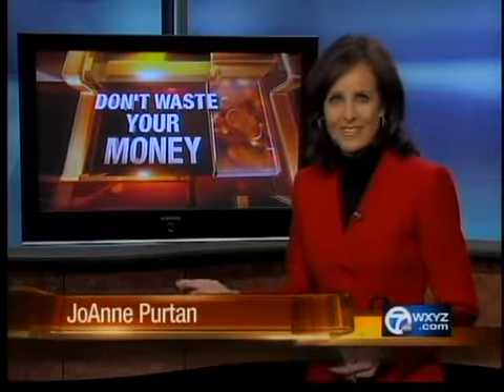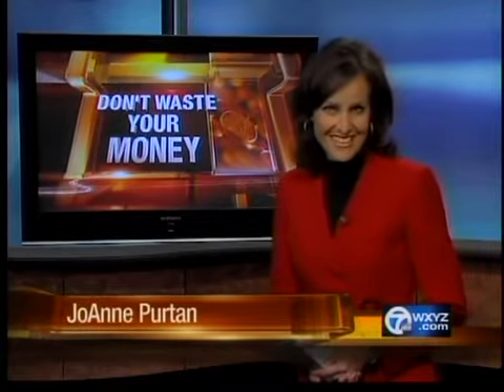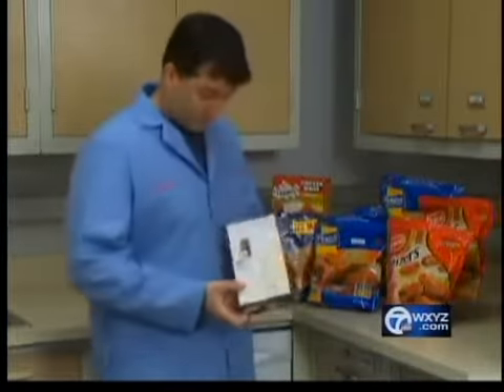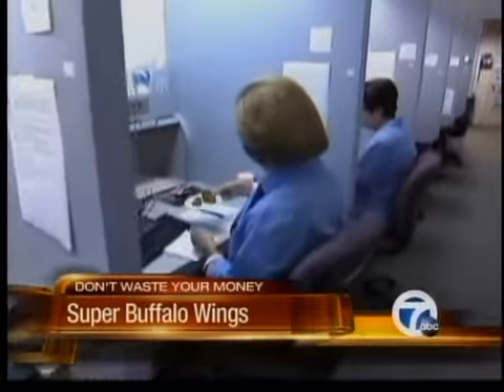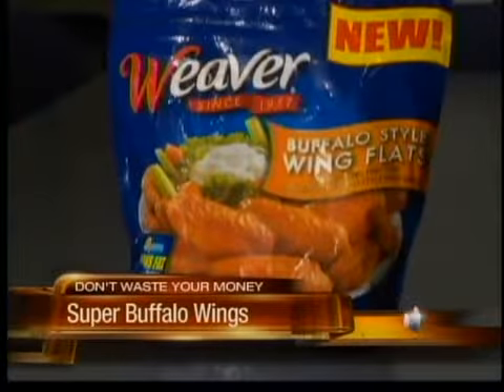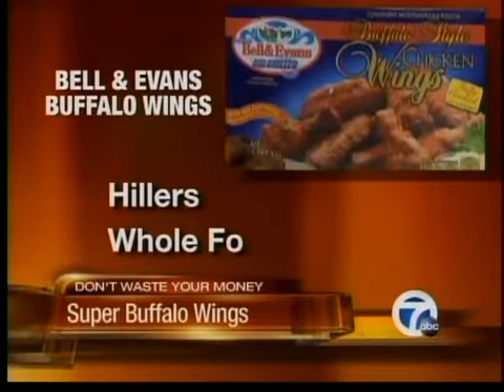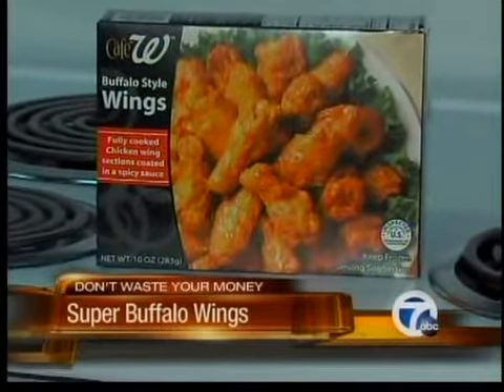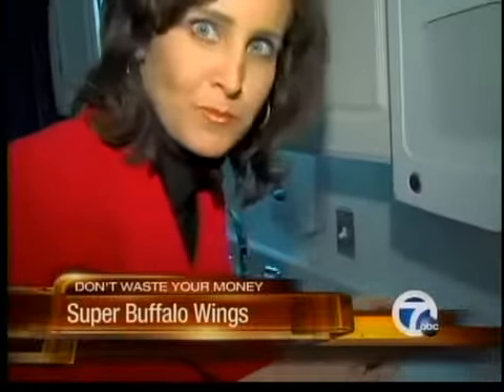Best buffalo wings